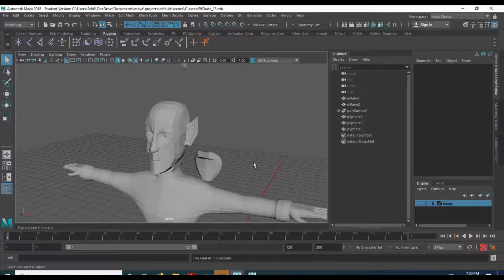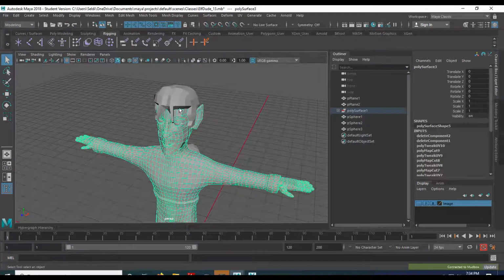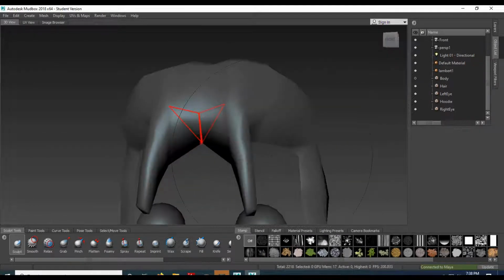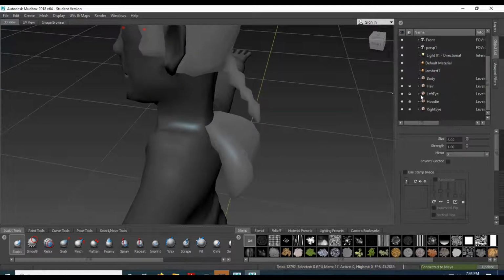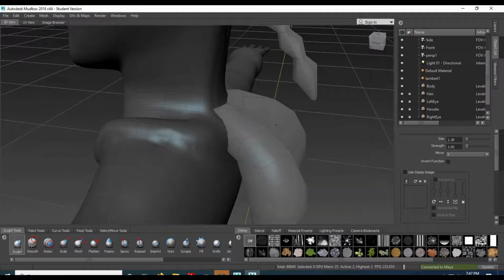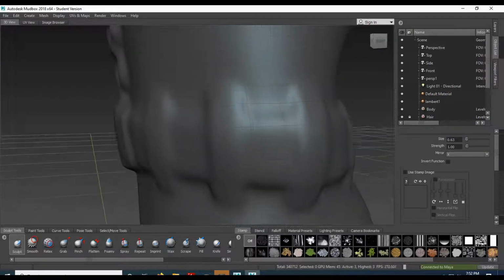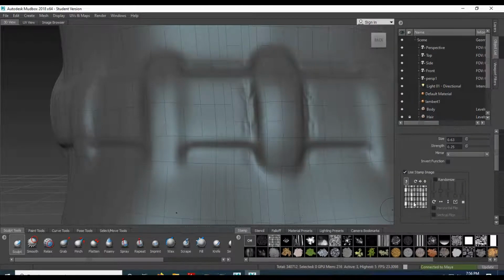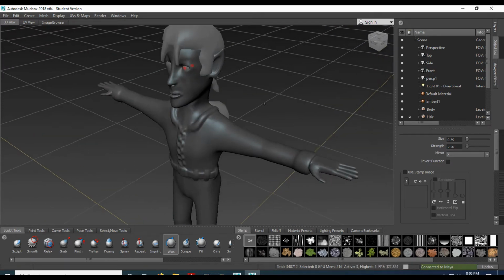Character Modeling -- Elf Dude (Part 20) -- Send to Mudbox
In this tutorial we'll transfer our elf model from Maya 2018 to Mudbox 2018, fix some errors, and make some tweaks.